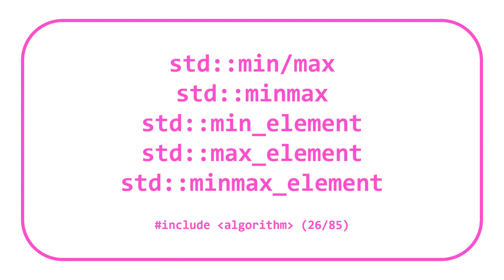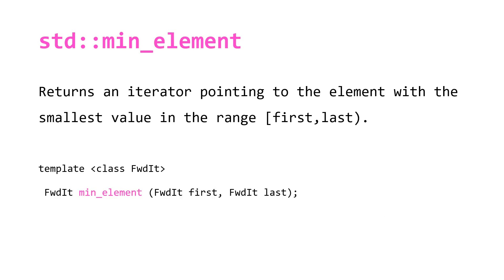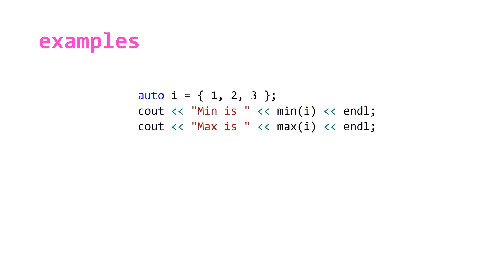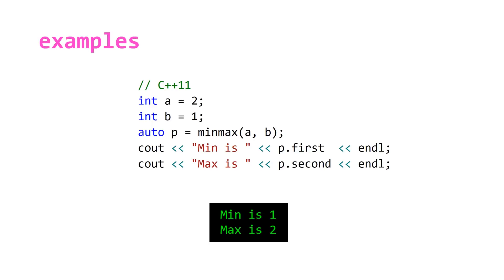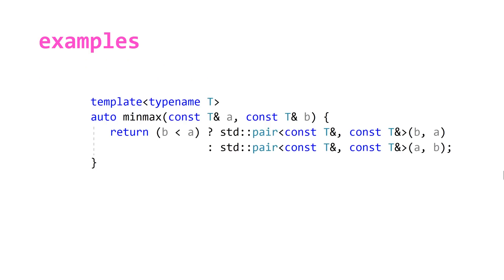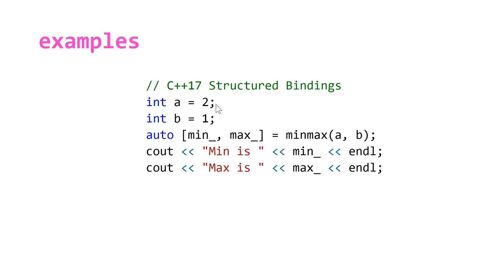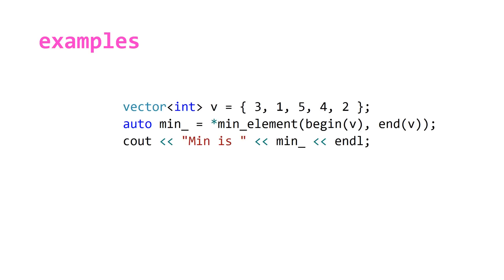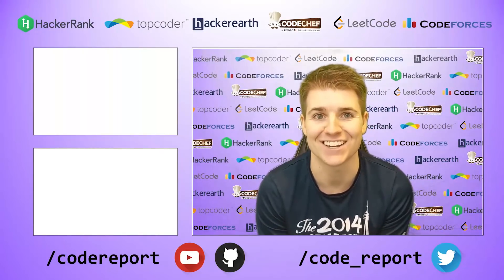STL Algorithms 12: min, max, minmax, min_element, max_element & minmax_element